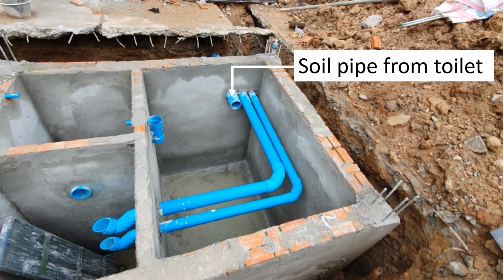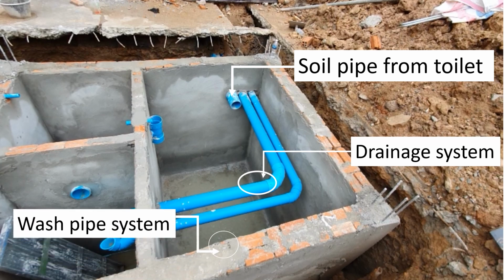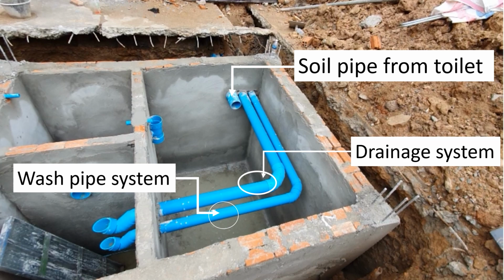Septic tank for a small supper market / showing drawing and idea talking of Septic tank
This is a good design for septic tank for a small supper market, this system is critical part of mep work , the system will working not well by came out of with bad smell , be careful and do this system by follow standard ,